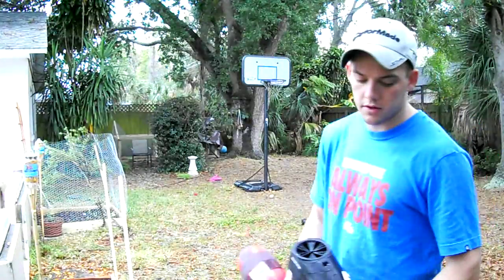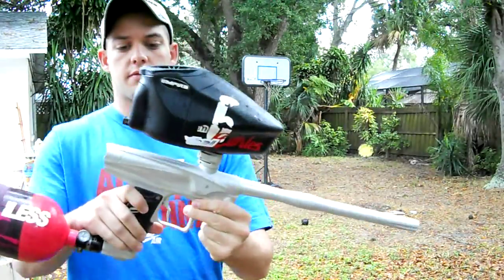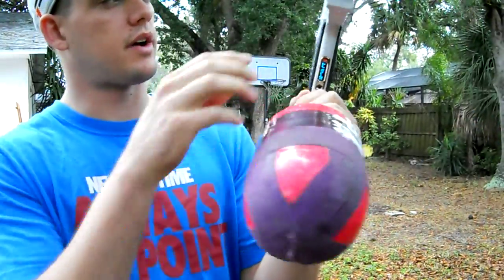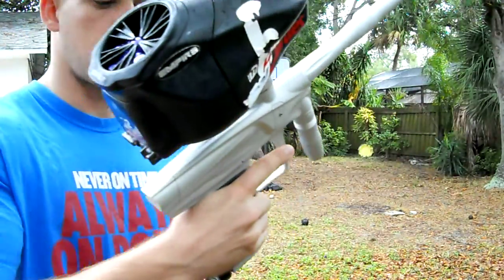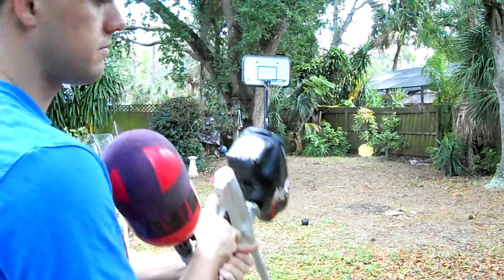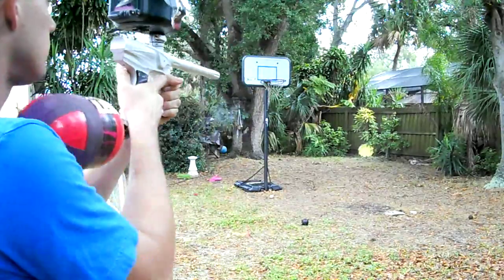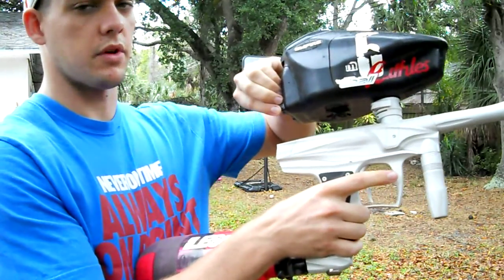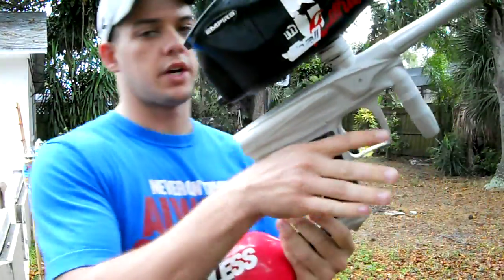Bob Long VIS Shooting Video